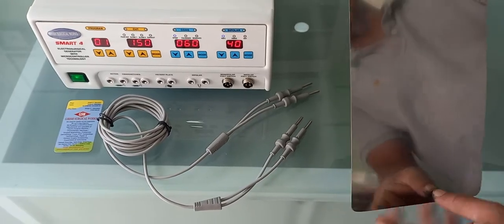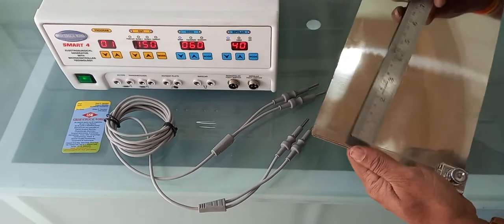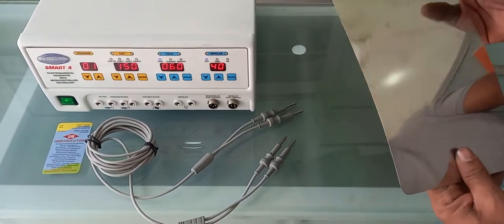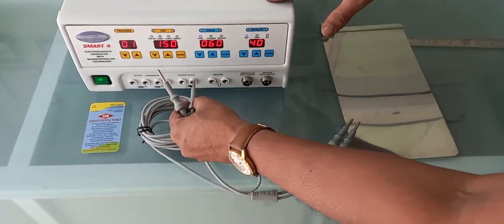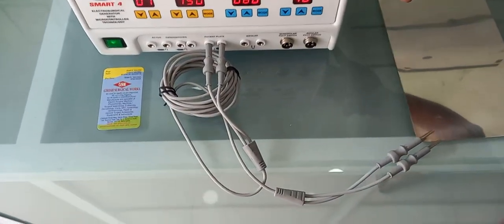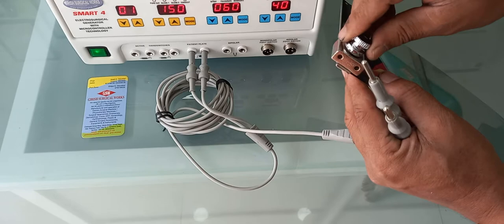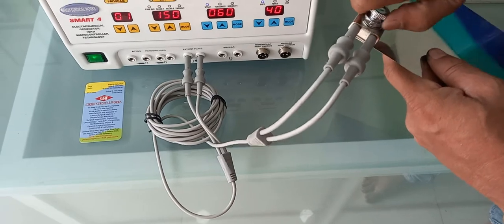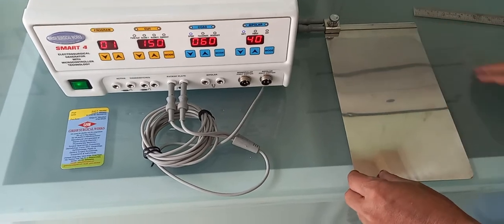surgical cautery steel patient plate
GIRISH SURGICAL WORKS
Vakola Bridge, chatrapati Shivaji maharaj Marg,Shivaji Nagar,Opp. Anjaneya Hotel,Gala No. 2, Santacruz (East), Mumbai – 400 055.Maharashtra (INDIA).